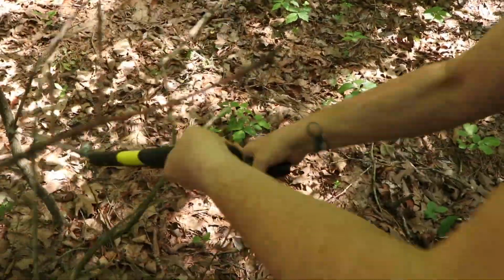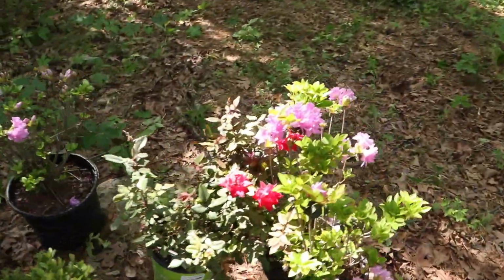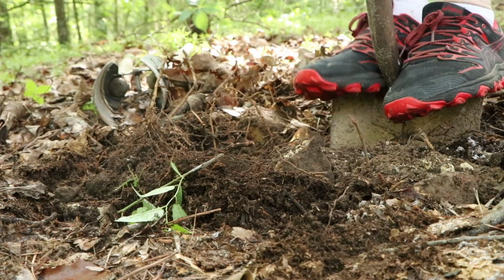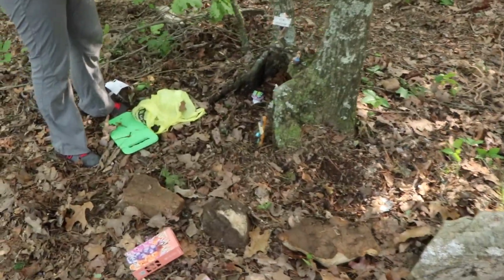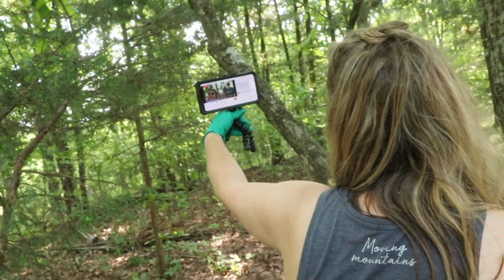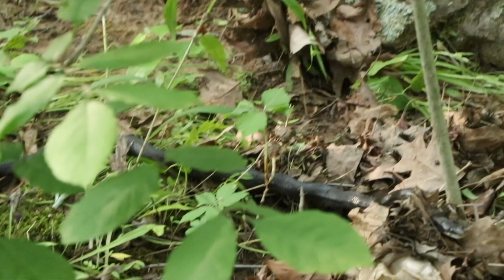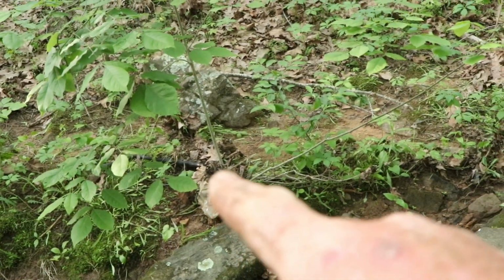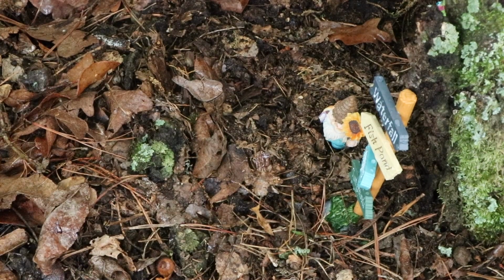Mother's Day In The Ozarks and Building A Fairy Village in The Woods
Happy Mother's Day to all the Mom's out there! In this video, we are planting things in Azalea Circle and Kristal is working on her cute little fairy village.